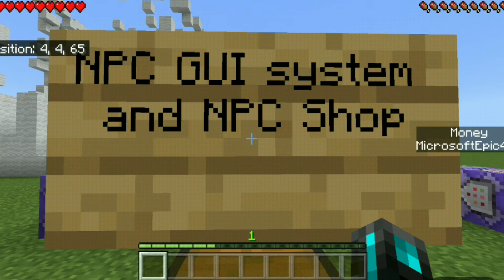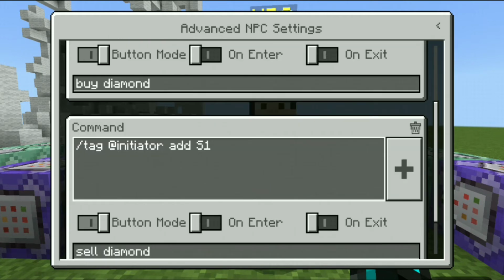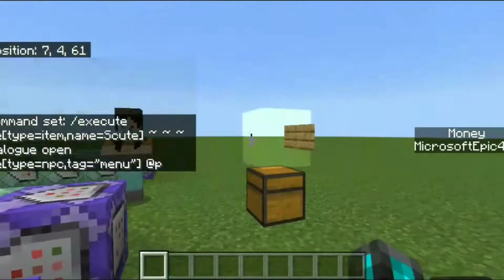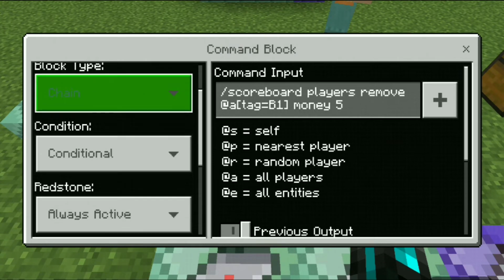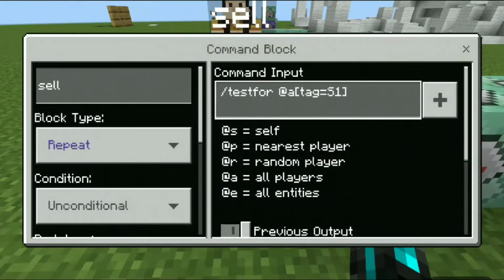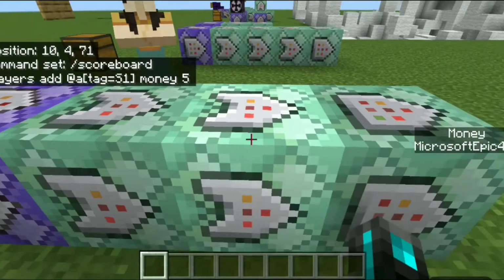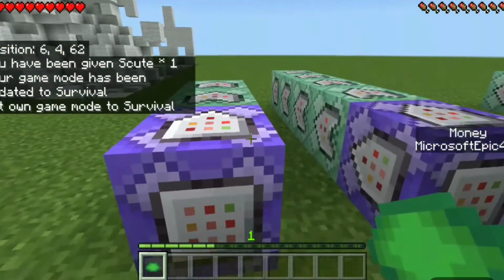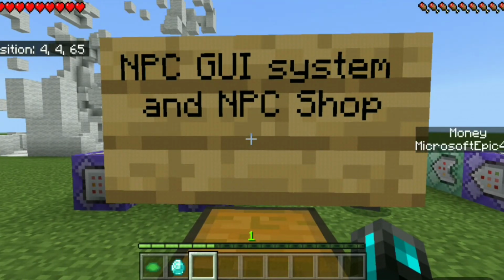Npc GUI system and NPC shop (Bedrock)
NPC:
/tag @initiator add B1
/tag @initiator add S1

Command block chain 1:
/execute @e[type=item,name=Scute] ~ ~ ~ dialogue open @e[type=npc,tag=menu] @p

/execute @e[type=item,name=Scute] ~ ~ ~ give @p Scute

/kill @e[type=item,name=Scute]

/testfor @a[tag=B1]

/scoreboard players test @p[tag=B1] money 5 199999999

/scoreboard players remove @a[tag=B1] money 5

/give @a[tag=B1] diamond

/tag @a[tag=B1] remove B1

Command block chain sell
/testfor @a[tag=S1]

/clear @a[tag=S1] diamond 0 1

/scoreboard players add @a[tag=S1] money 5

/tag @a[tag=S1] remove S1